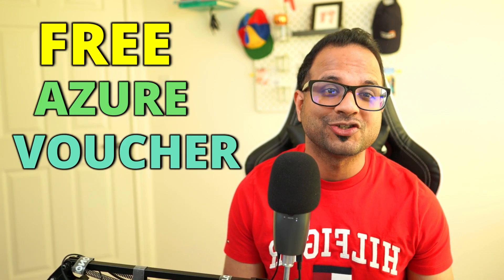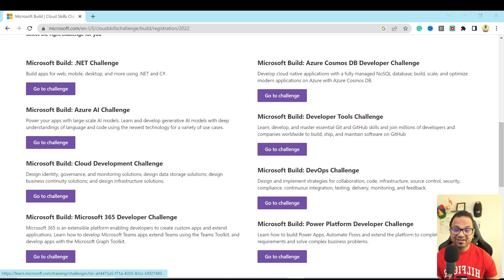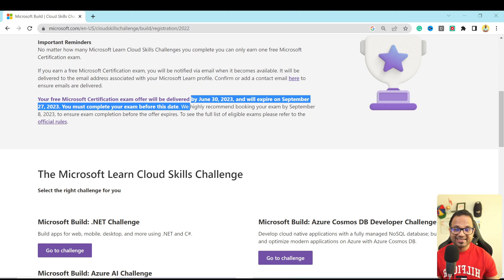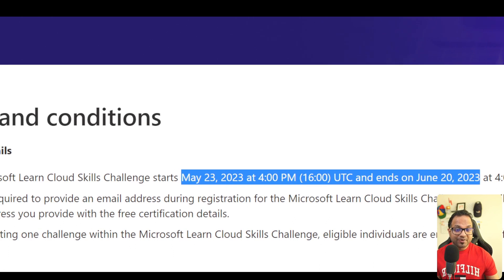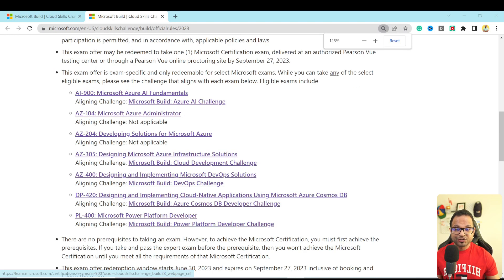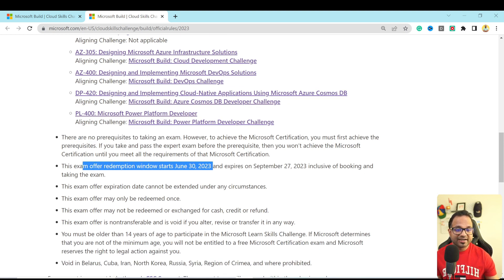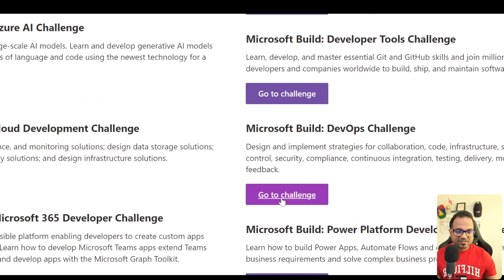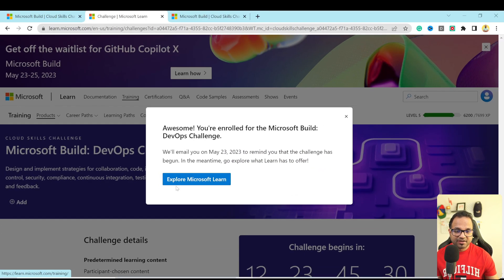Free Microsoft Azure Exam Voucher 2023 - 100% Free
Looking to boost your career with a FREE Microsoft Azure exam voucher? 🎉💼 In this video, we reveal an exclusive challenge( Microsoft Cloud skill challenge) that gives you access to a complimentary Azure exam voucher, valid for a limited time only! Don't miss out on this incredible opportunity to level up your career. 📅⏳

Join us as we guide you through the process of registering for this exciting event and provide you with all the necessary guidelines to successfully complete the challenge. Whether you're a seasoned pro or just starting your journey with Azure, this opportunity is open to all skill levels. 🤝✍️

Learn how to seize this chance to enhance your credentials and showcase your expertise in Microsoft Azure. We'll cover the various exams included in this challenge and highlight the knowledge areas and key concepts you need to master. 📚💪

By the end of this video, you'll have a clear understanding of the steps required to obtain your free Azure certification voucher. 🎬✨